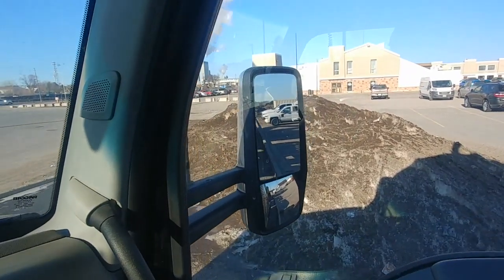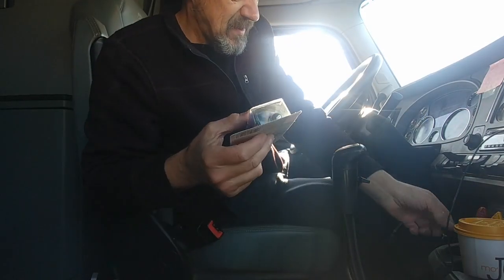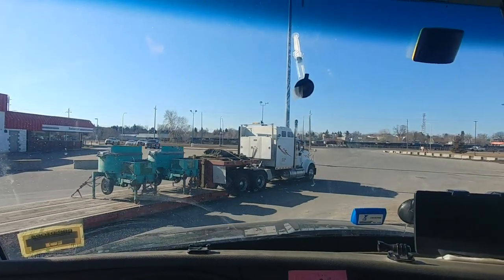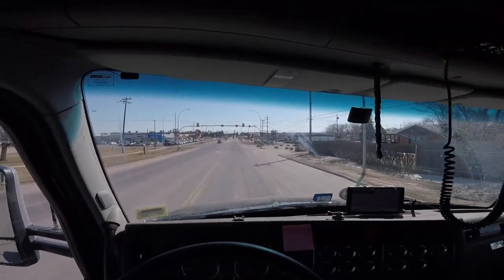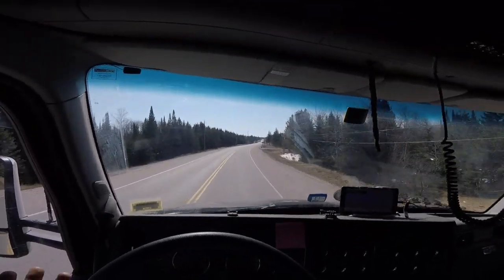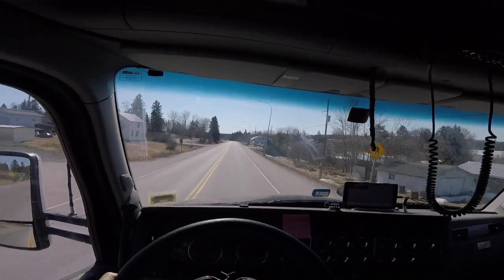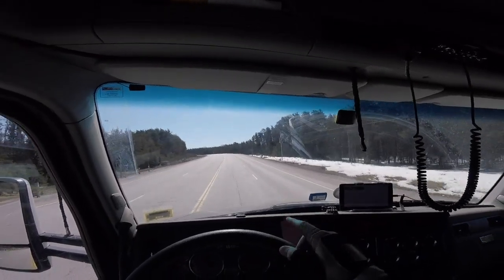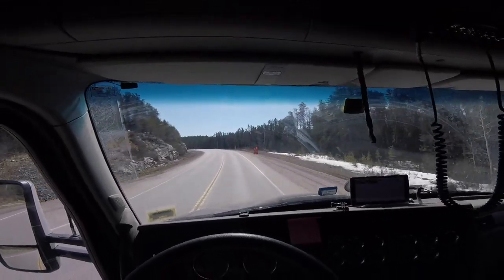CAT 336 -- 86,700 LB -- DRYDEN, ON